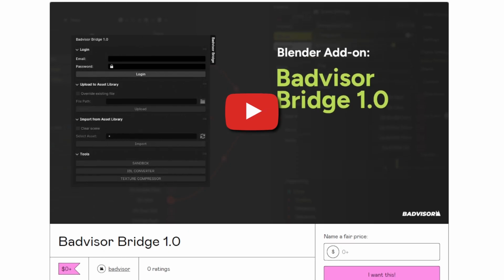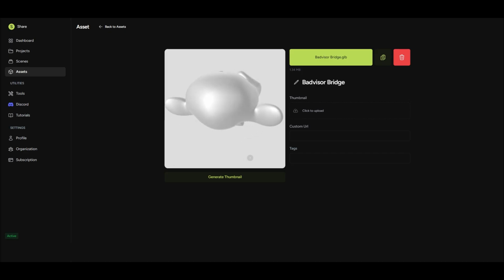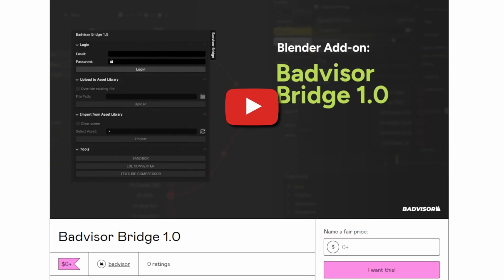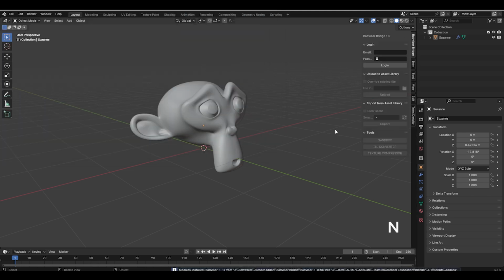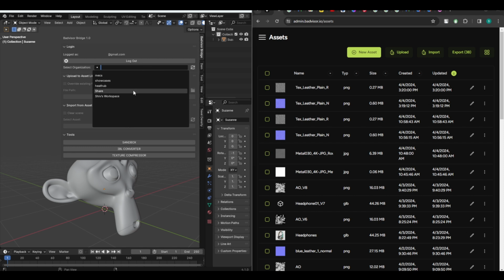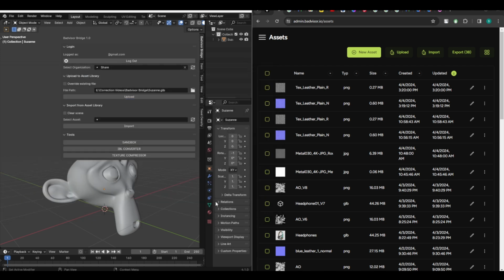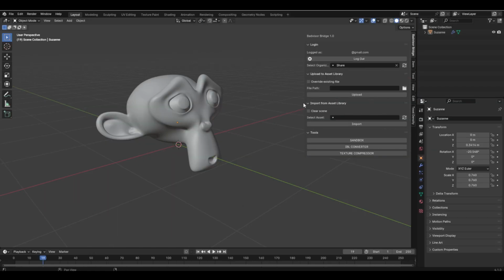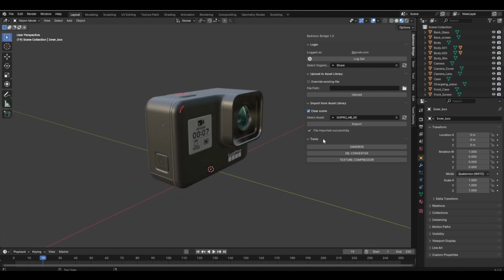Badvisor 4.0 - Blender Add-on: Badvisor Bridge 1.0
This is the first Add-on for Blender to ease the connection between Blender and Badvisor. Here is a quick overview.

Blender Add-on: Badvisor Bridge 1.0